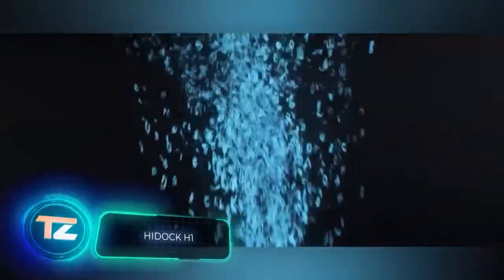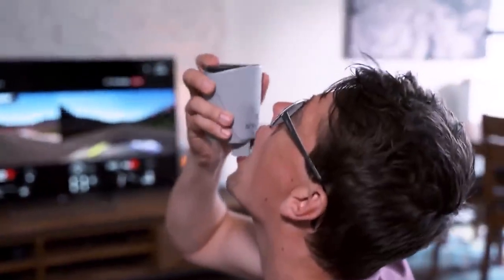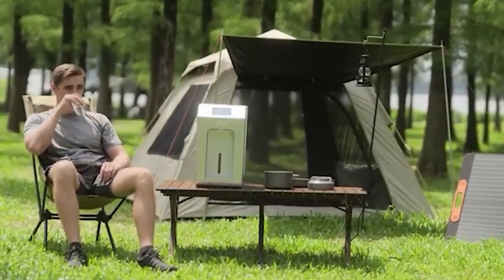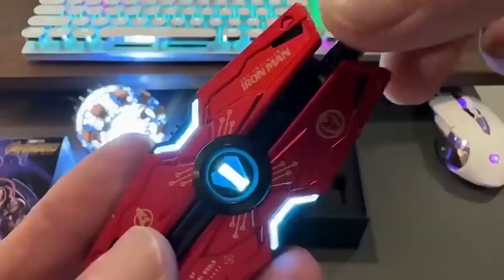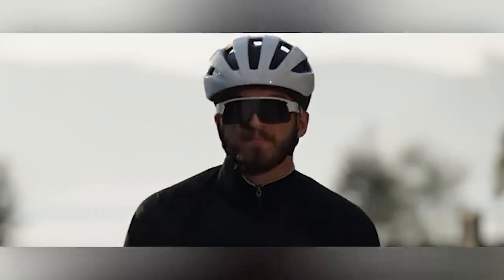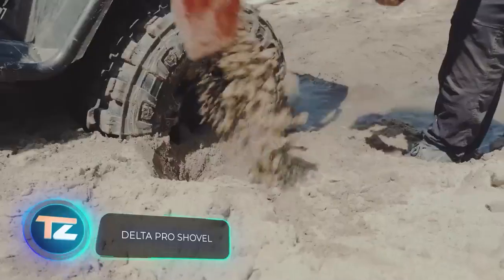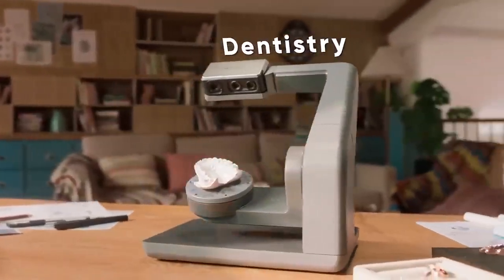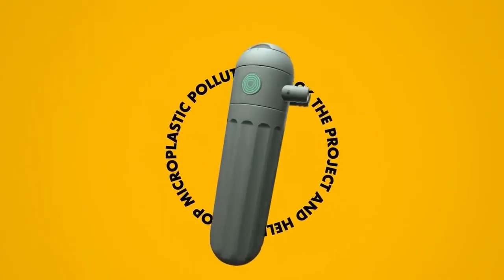Some Amazing Tech Gedgets, YOU SHOULD KNOW